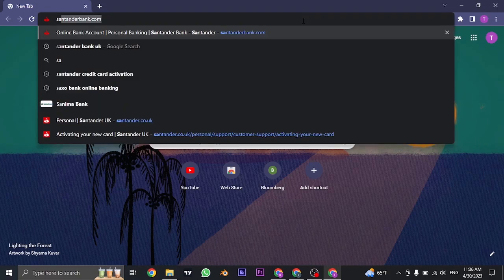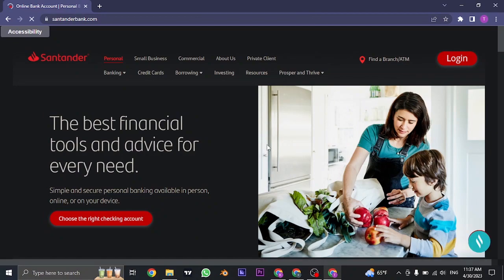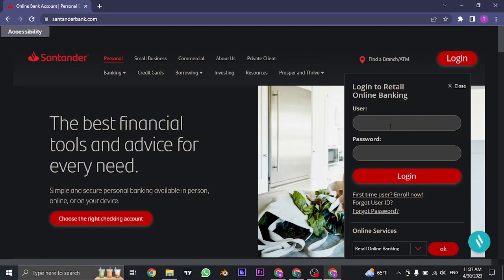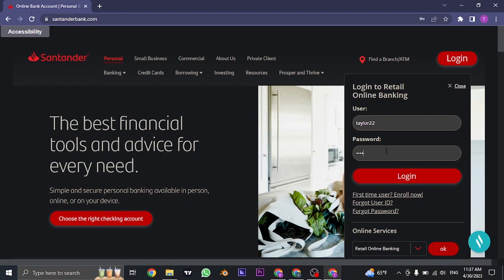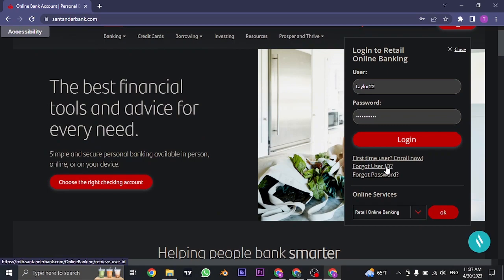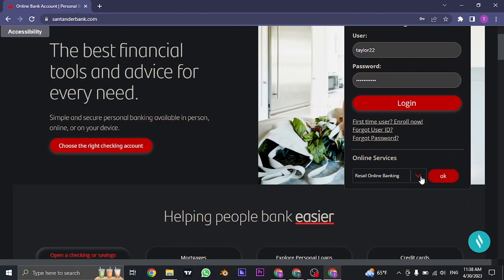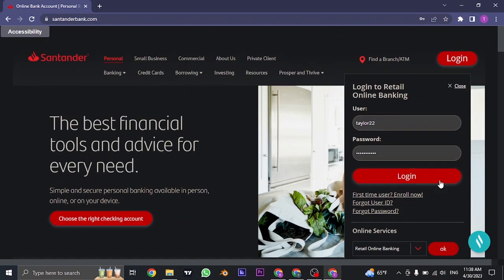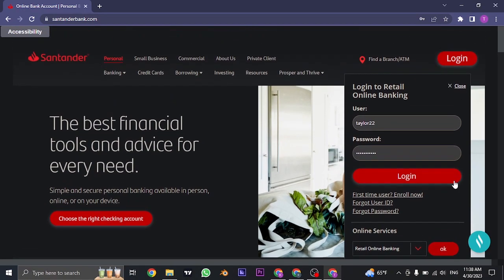How To Login Santander Bank Online Banking Account | Santander Bank Account Sign In (2023)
This video walks you through the step by step process of how to log into your Santander Bank online banking account. Watch the video till the end and learn the steps in detail on how to sign in to Santander Bank online banking in 2023.